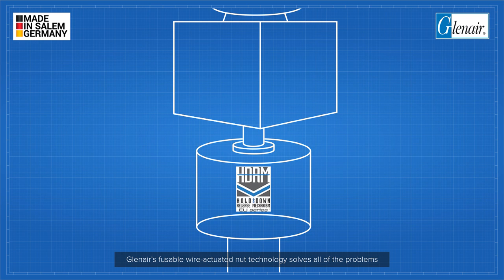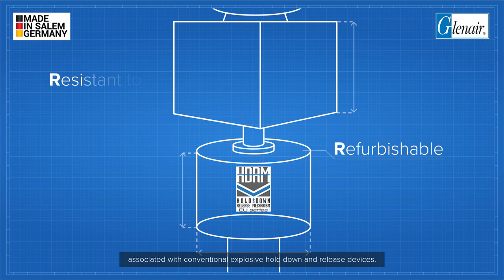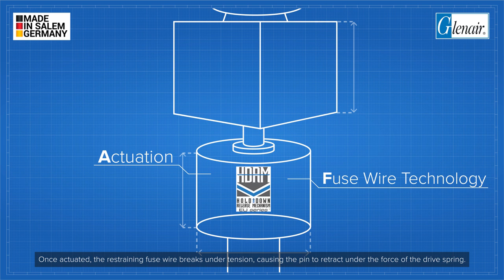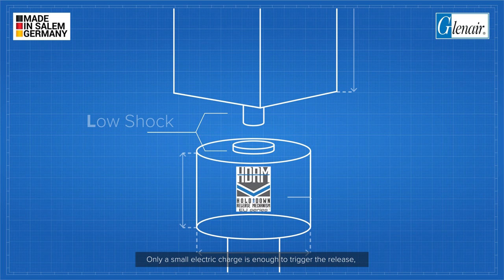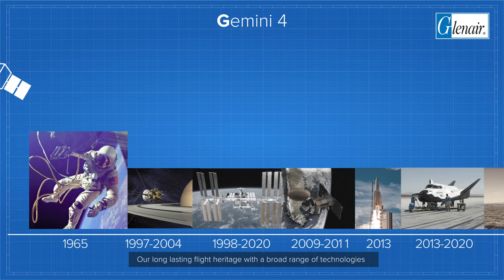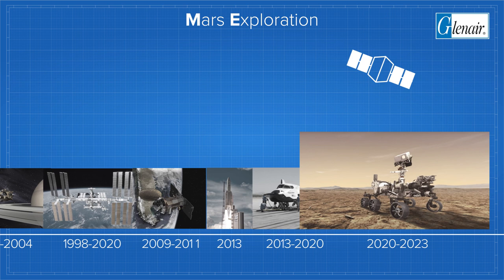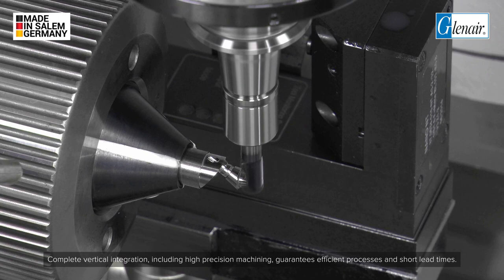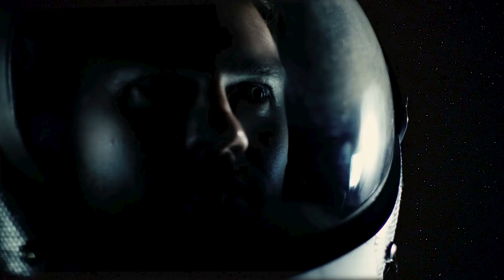Glenair European Hold-Down Release Mechanisms for Space Applications (subtitles)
Hold-Down and Release Mechanisms are electromechanical devices used in the deployment of satellites and other payloads in space. Supplied in various formats and measured-release preloads, the devices are optimized for foolproof release-reliability with built-in mechanical and electrical redundancy. In non-pyrotechnic HDRMs, the planned release of the deployable satellite/payload is activated by a pre-determined value of electrical current to a fuse-wire system which causes the wire to break under tension and allows a pre-loaded mechanical bolt to actuate.

Glenair's line of low-shock, redundant and non-redundant space mechanisms includes both HDRM devices as well as a family of pin pushers and pin pullers. Customer-defined housing and mounting configurations are available. Consult factory for specific device TR level and qualification test reports.